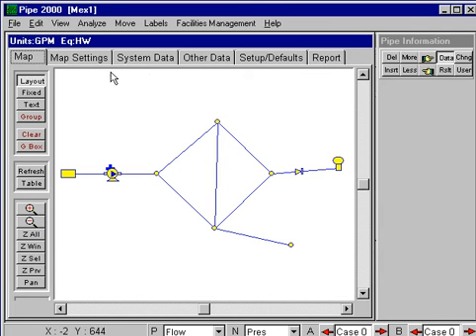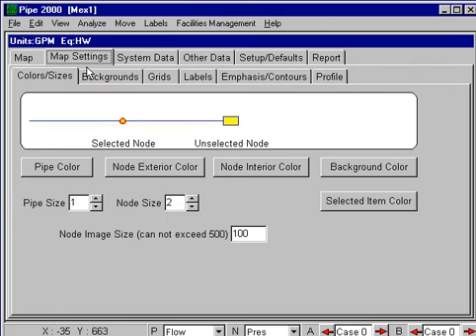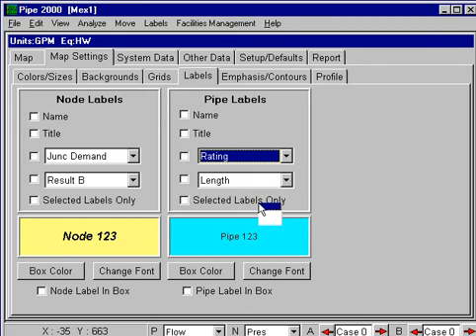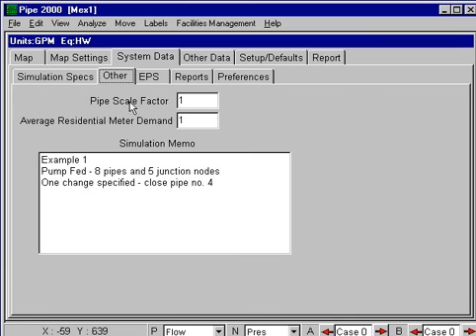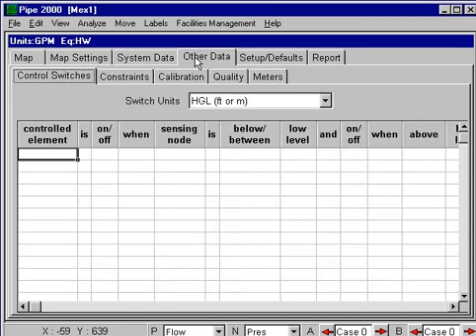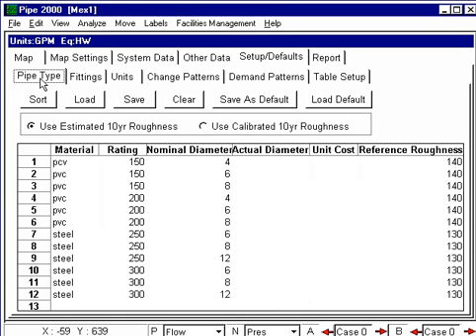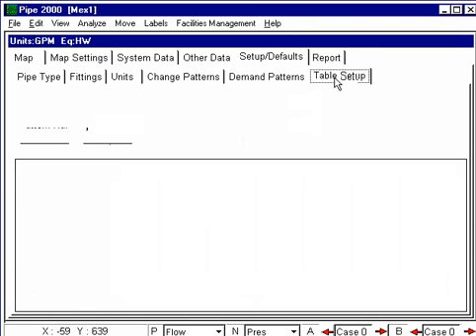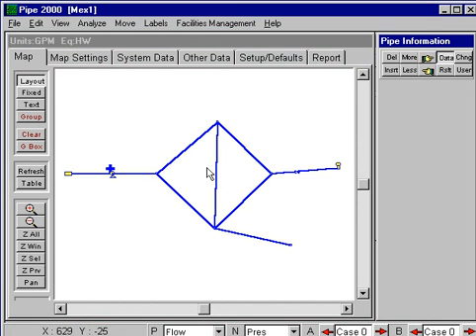Menu Tabs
KYPipe Software Tabs